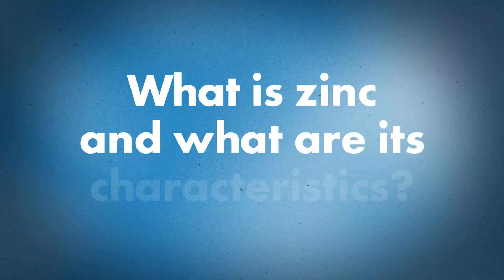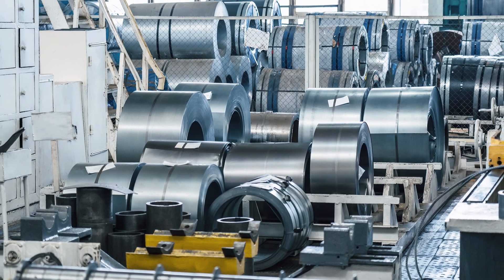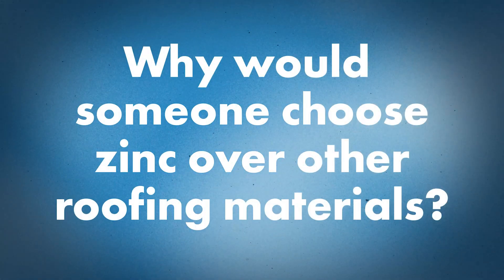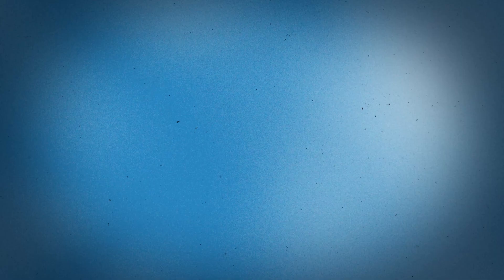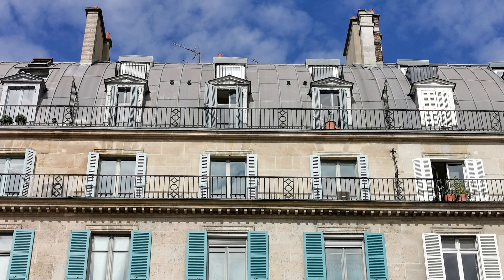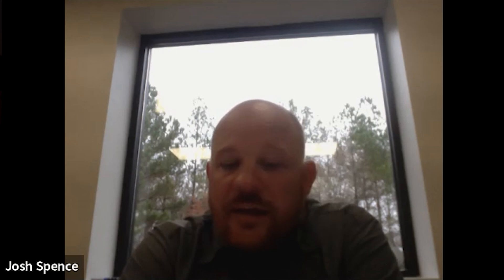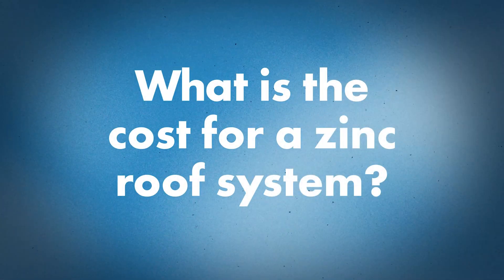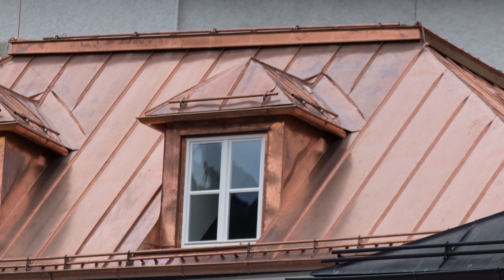Zinc Metal Roofing: Pros & Cons, Applications, Installation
How is zinc used in architectural metal construction and is it a good choice for my metal roofing project?

Zinc has historically been used for standing seam, metal shingle, and plate roofing for centuries because of its incredible self-healing properties that allow it to last up to a hundred years or more. In today's Q&A Monday, Josh Spence from MetalTech Global joins Thad Barnette to dive into the properties of zinc that make it a unique building material, reasons a home or building owner might pick a zinc roof for their project, and its special installation requirements.

Topics covered:
►Intro 00:00
►What is zinc and what are its characteristics? 0:32
►How has zinc been used for metal roofing? 1:15
►What are the pros and cons of zinc as a metal roofing material? 1:54
►Why would someone choose zinc over other roofing materials? 2:48
►Is zinc used more in commercial or residential applications? 3:35
►What are the color and finish options for zinc? 4:09
►Does zinc patina over time? 4:45
►What unique installation requirements does zinc have? 5:29
►Why is venting important for zinc roofs? 7:20
►What is the cost for a zinc roof system? 8:07
►What are the unique features of zinc that customers should know? 9:44

Are specialty metals worth the price vs. more common roofing materials like steel and aluminum?

At 2:53 there is a photo of a steel roof and not a zinc roof. You can see the characteristic oxidation of steel which is not present in a zinc system.